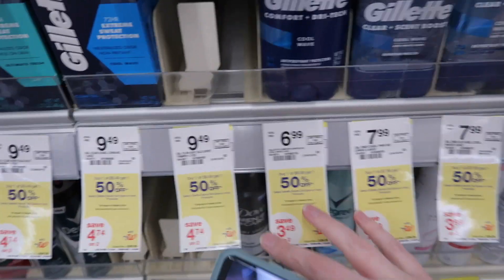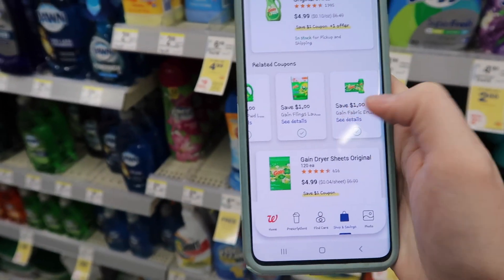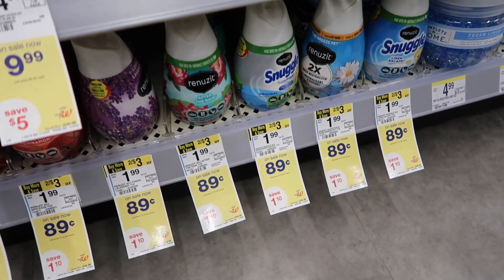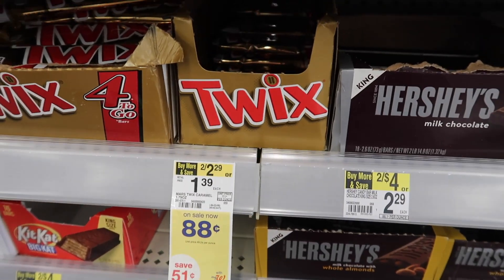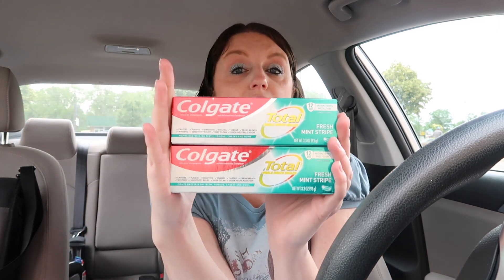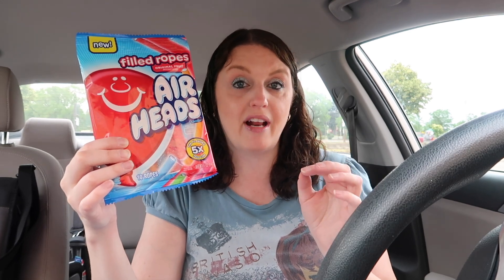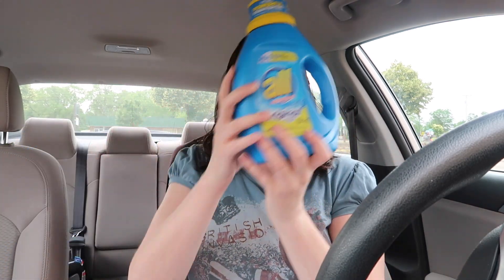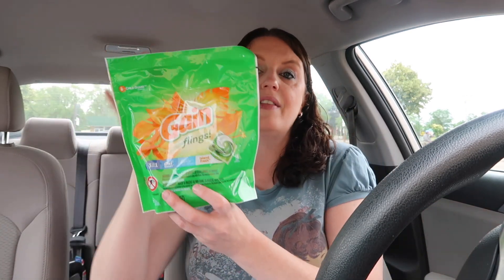WALGREENS Breakdowns and Haul $5.44 for 23 Items FREEBIES June 20th-26th 2021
Check out Honey, I save money will all of my online shopping also stacking it with other apps and websites.